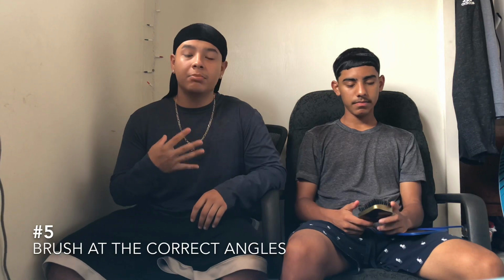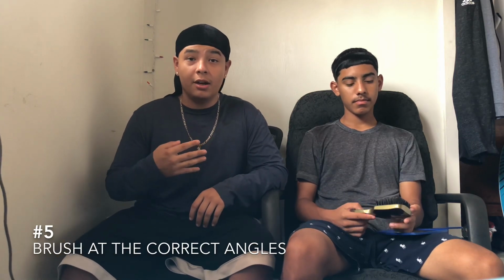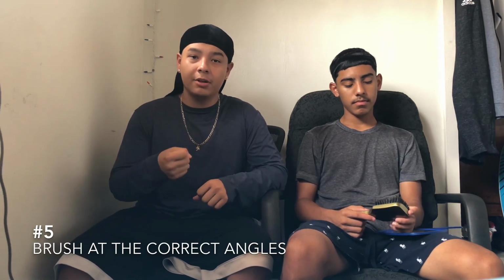How to get Straight Hair Waves: Back to School Tips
Comment on which video we should do next